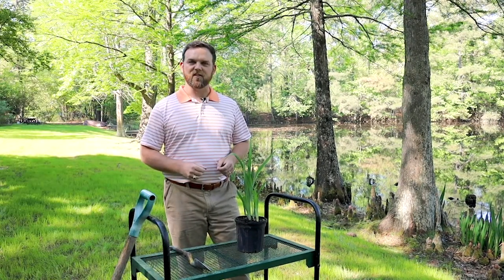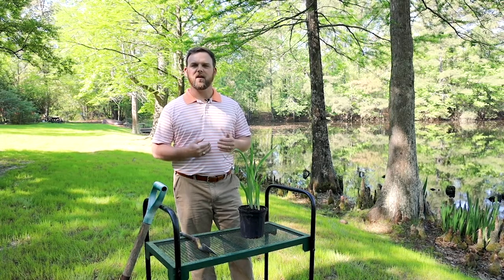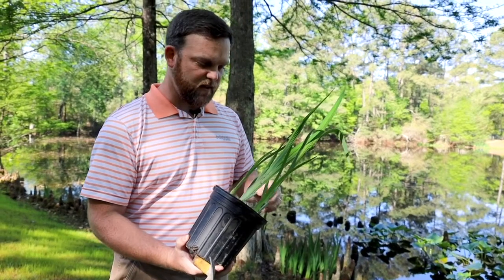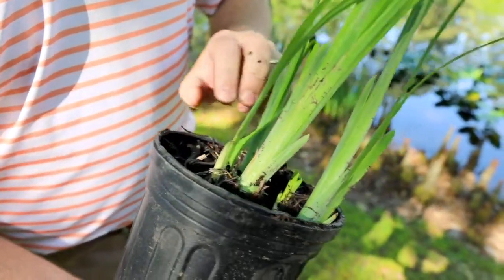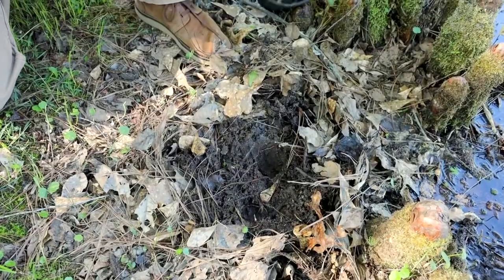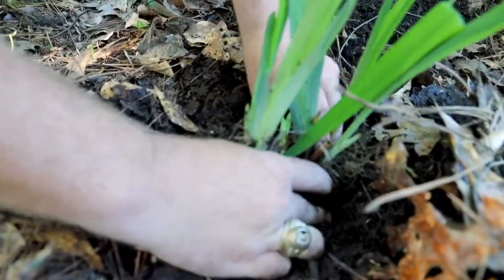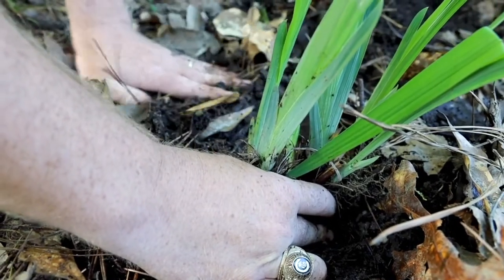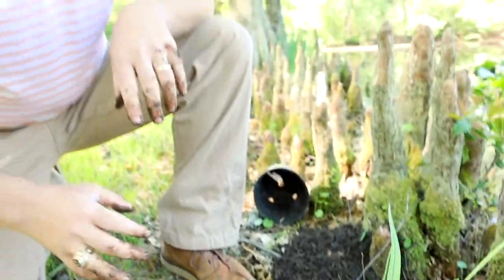How to Grow Your own Iris Plants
City of Sumter
Sumter, South Carolina